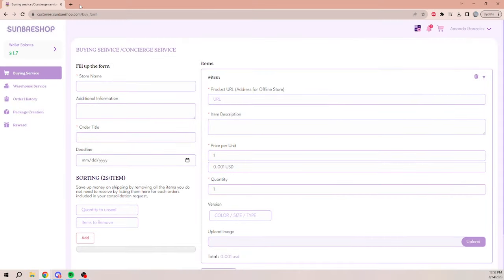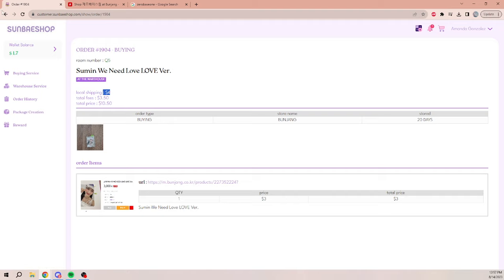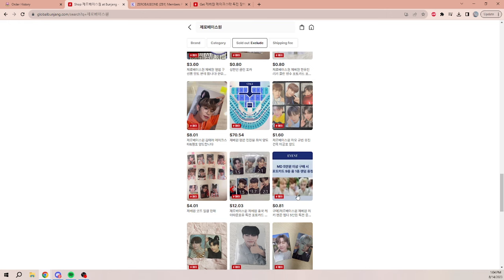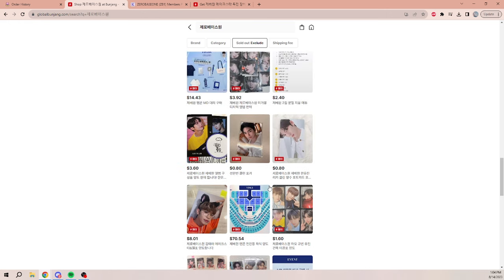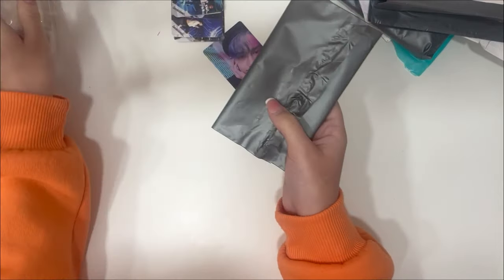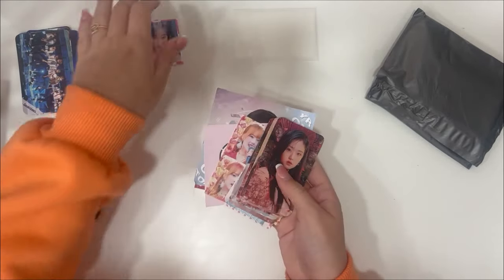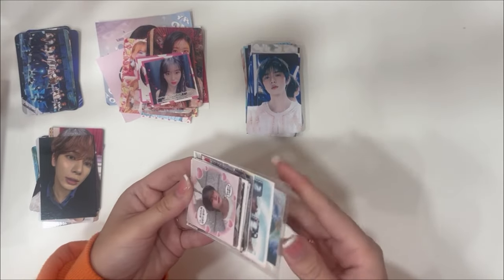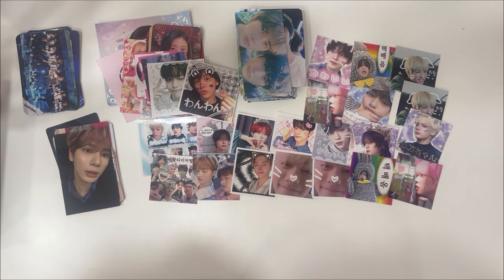✈️✨ shop with me on sunbaeshop! - tutorial + review + bunjang photocard haul!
-- hello everyone!!
i'm very excited for today's video and so thankful to sunbaeshop for partnering with me and letting me try out their service! in this review i do a little tutorial/shop with me and share what i bought! :D

0:00 shop with me + tutorial
16:35 haul
24:50 final thoughts